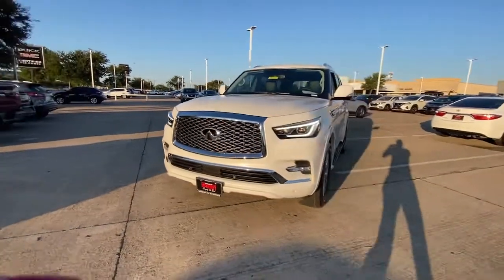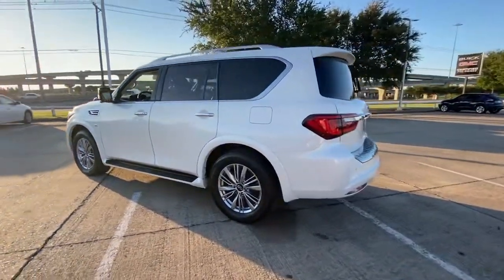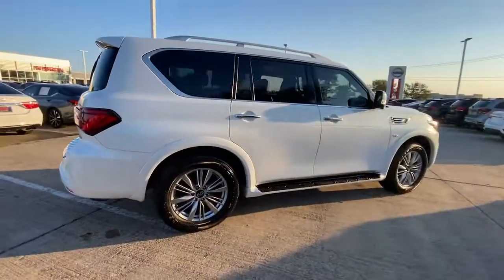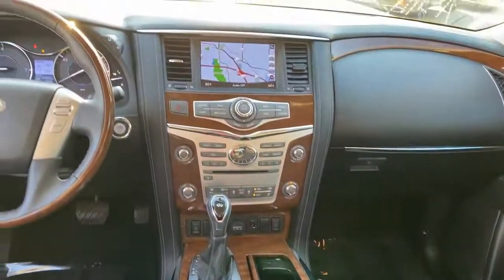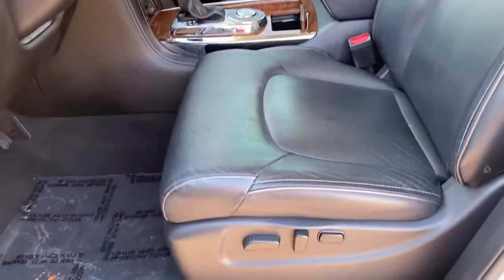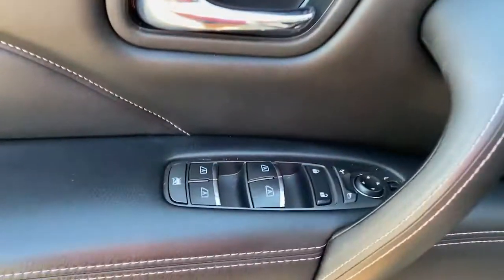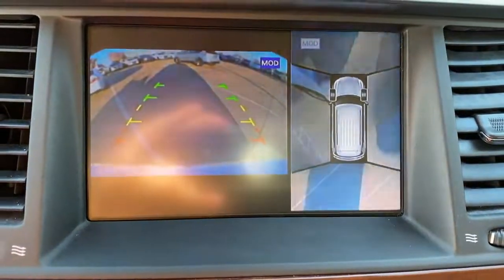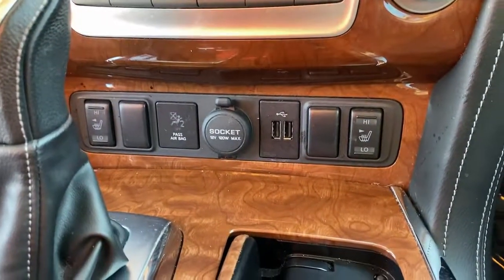2018 INFINITI QX80 Mckinney, Frisco, Plano, Dallas, Fort Worth, TX J9664527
Moonstone White Used 2018 INFINITI QX80 available in McKinney, Texas at Nissan of McKinney. Servicing the Frisco, Plano, Dallas, Fort Worth, TX area.